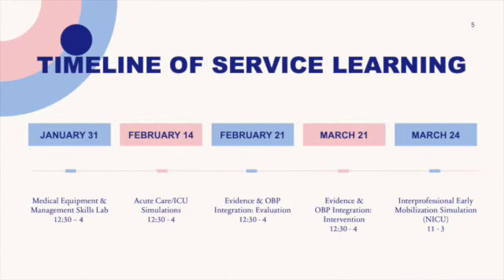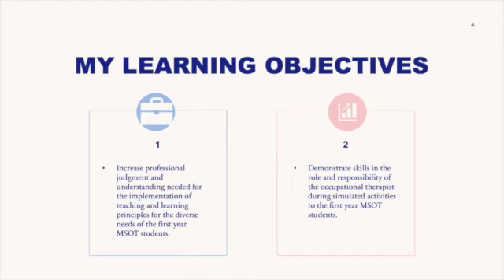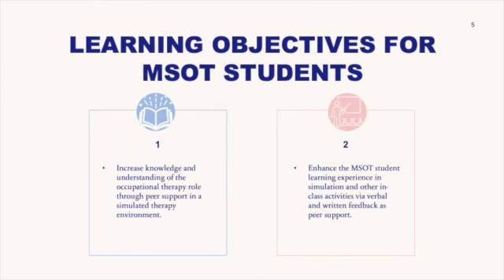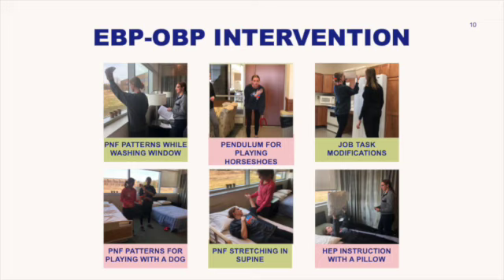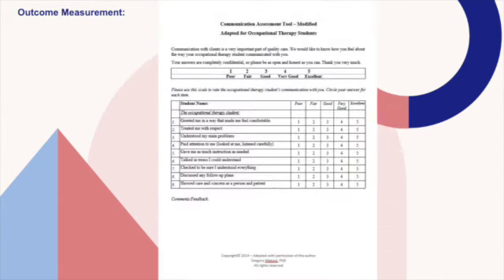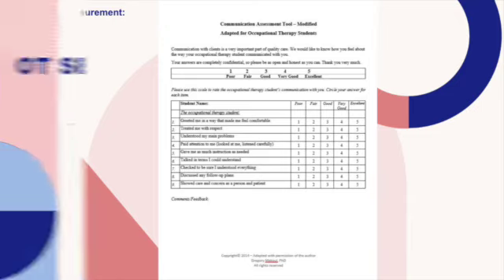OT 660: Service Learning Presentation